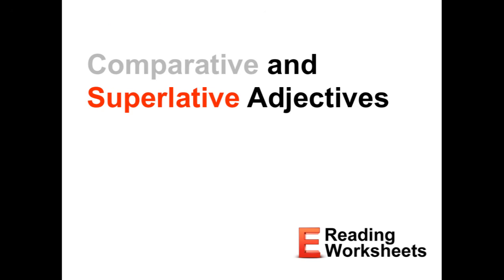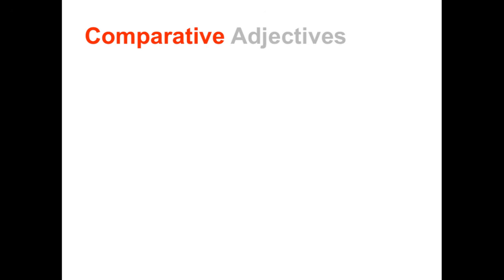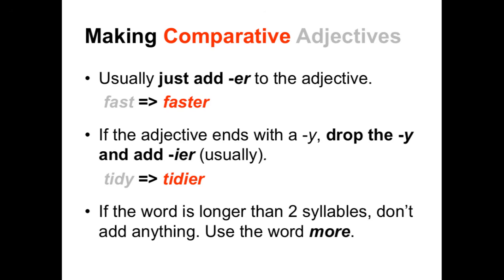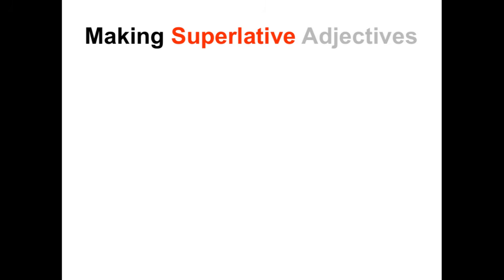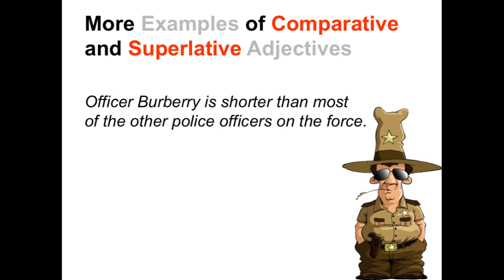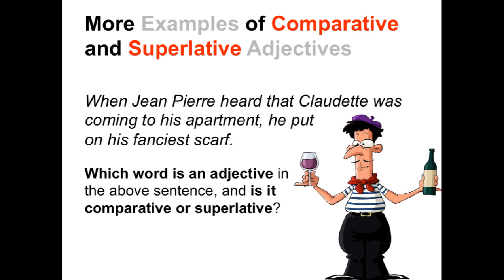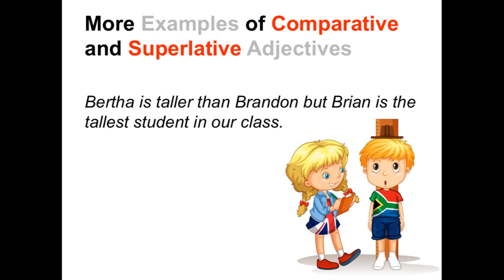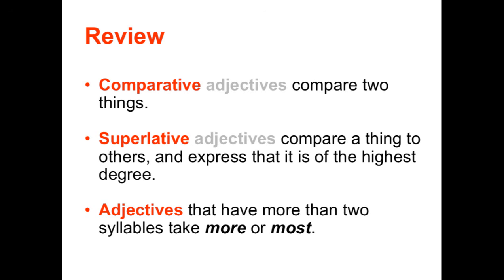Comparative and Superlative Adjectives | Parts of Speech App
This video explains comparative and superlative adjectives. It defines each and provides numerous examples and practice problems to help students understand these special types of adjectives.